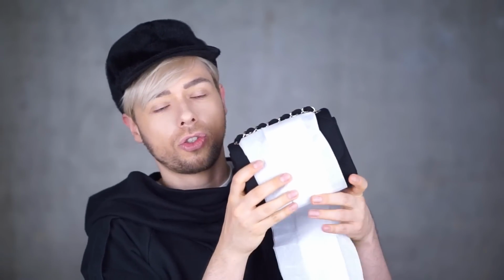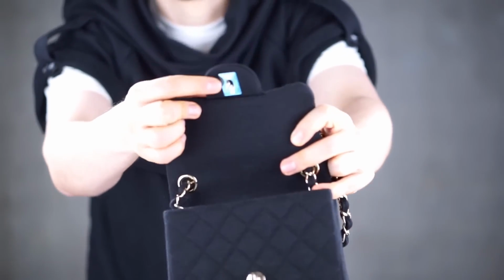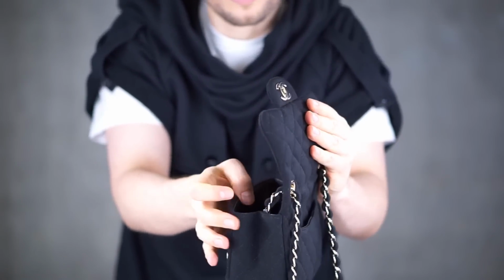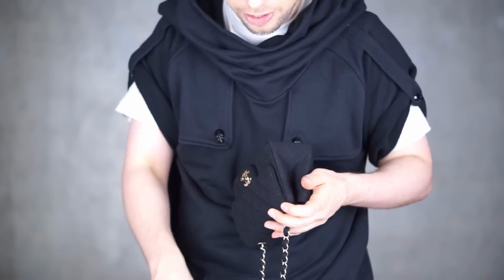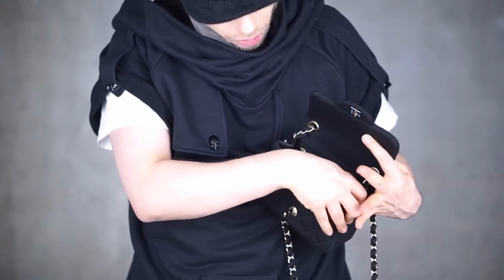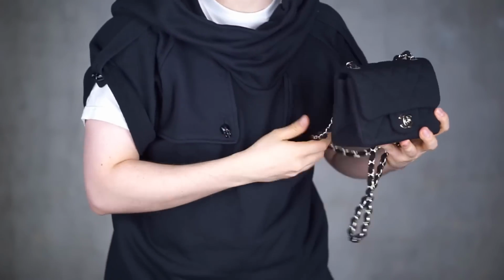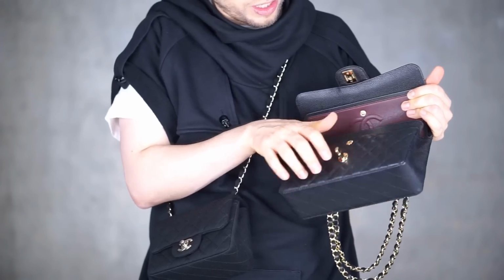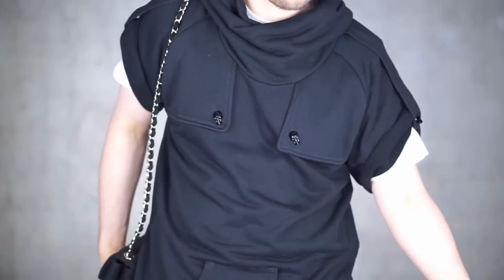CHANEL classic JERSEY mini square BAG REVIEW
The CHANEL bag I am reviewing in this video has the following product number: A35200 Y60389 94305
(it is a classic mini square bag produced for the fw16 collection).

Check out my video of the unboxing in the mountains of this CHANEL jersey MINI SQUARE BAG from the CHANEL Venice, Italy boutique:

Dacob
xoxo